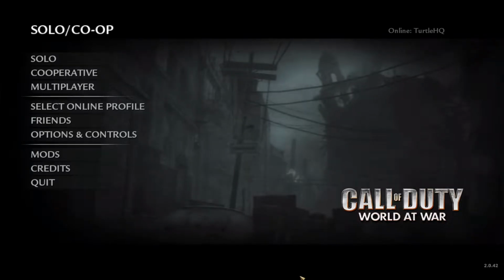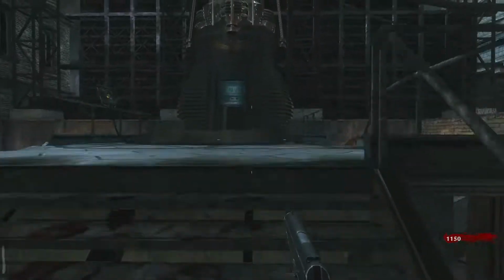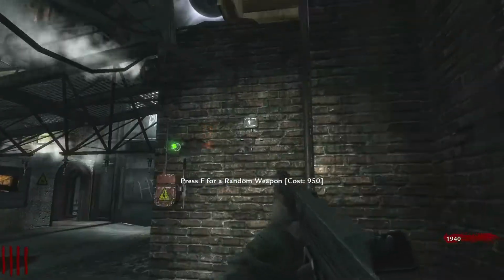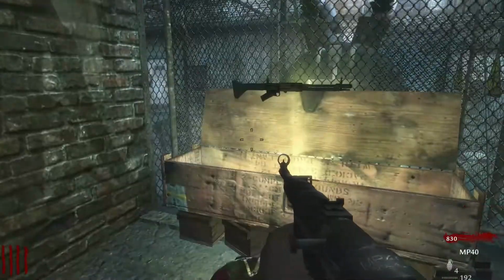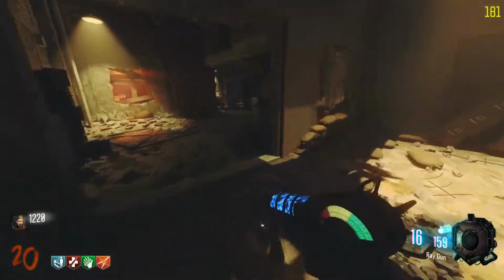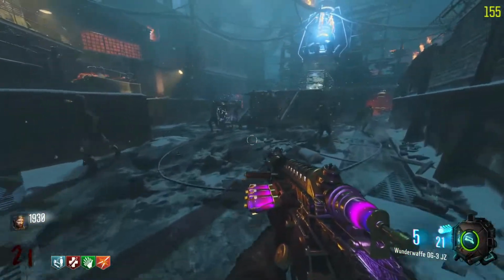RANKING EVERY DER RIESE MAP (CALL OF DUTY ZOMBIES)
This episode will be going over the three official Treyarch maps "Der Reise" the most famed map in call of duty history! I will be ranking them out of 10 individually! Hope you enjoy!